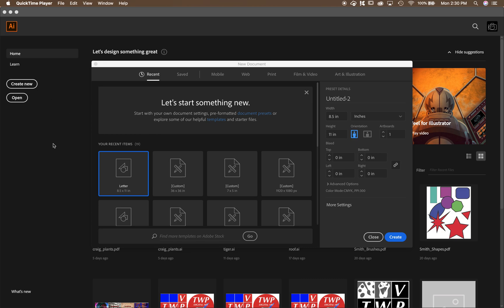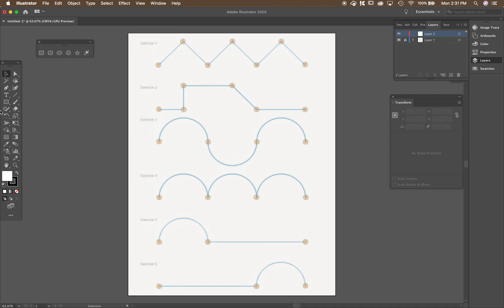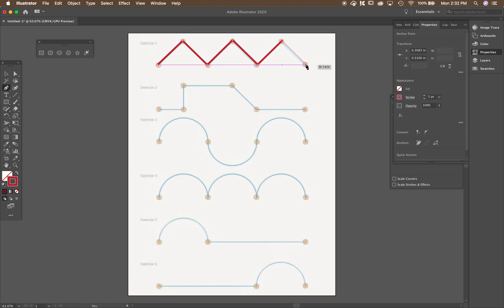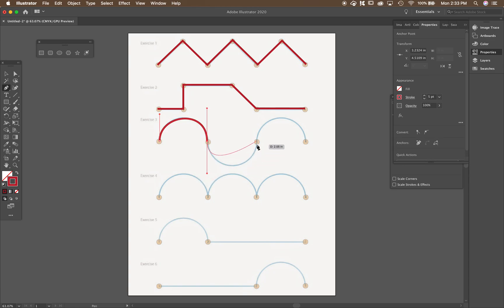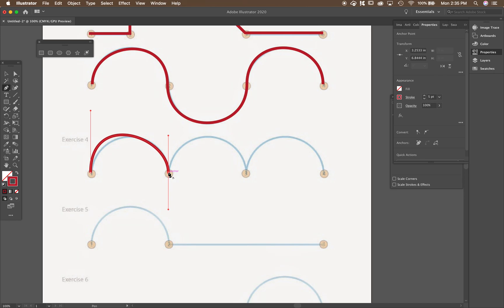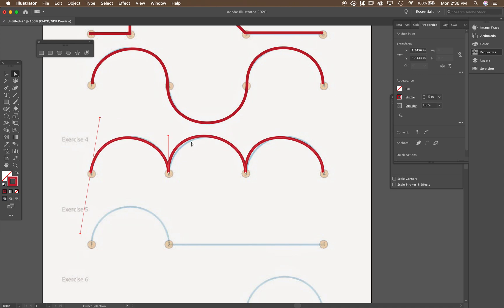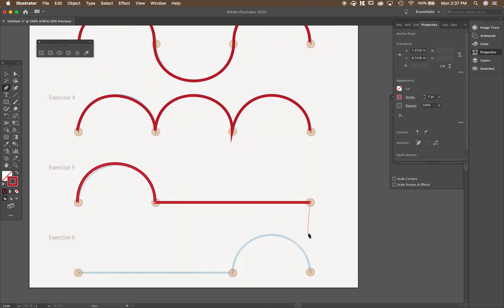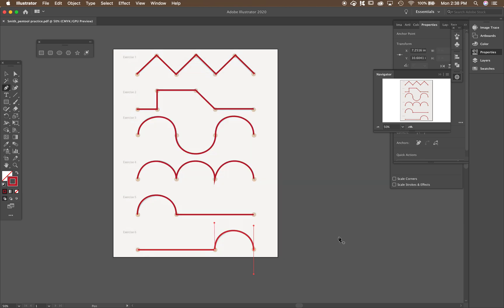Illustrator pen tool exercises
This is an introductory video into using the pen tool in Adobe Illustrator.